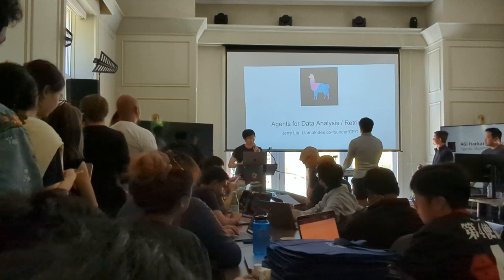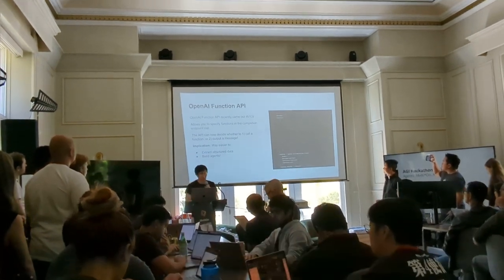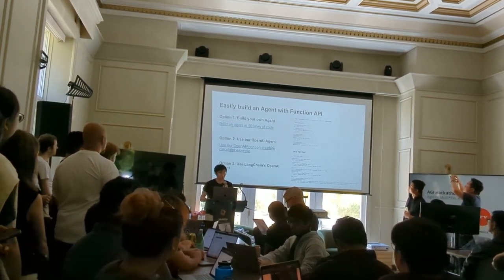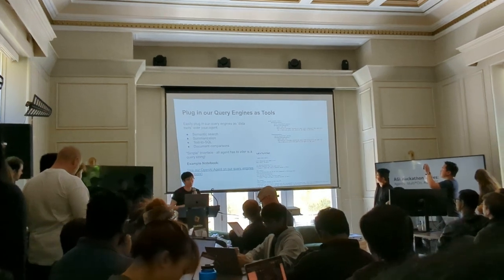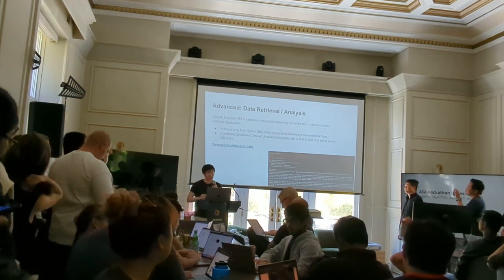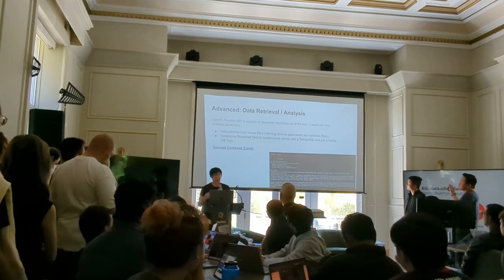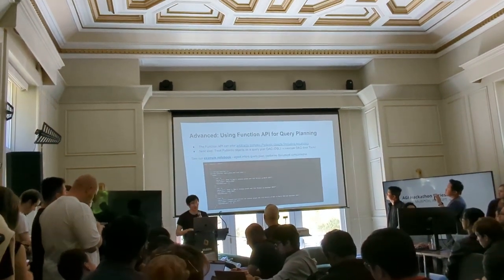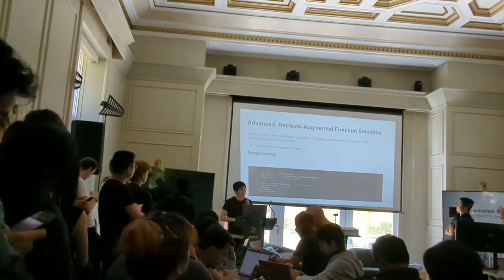Jerry Liu, Llama-index CEO (AGI House)